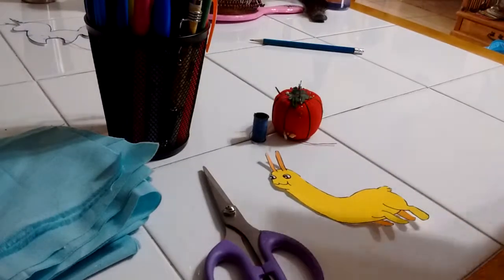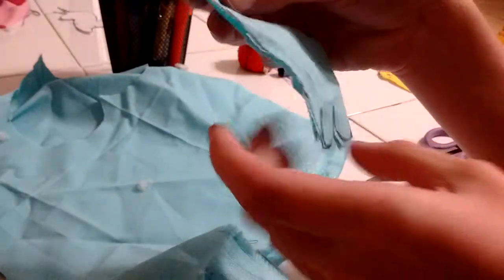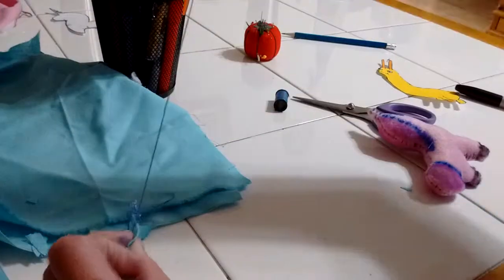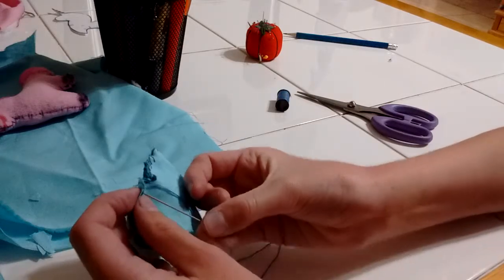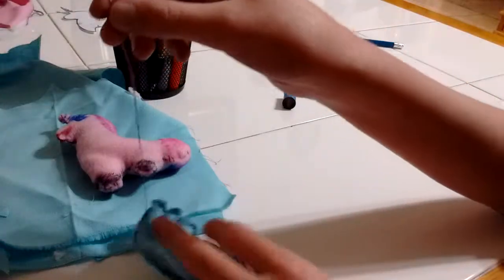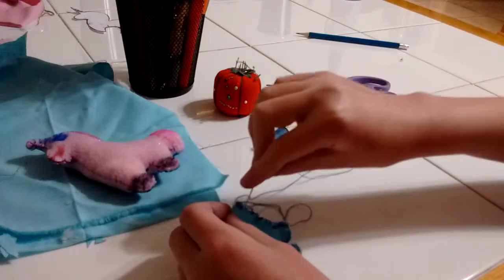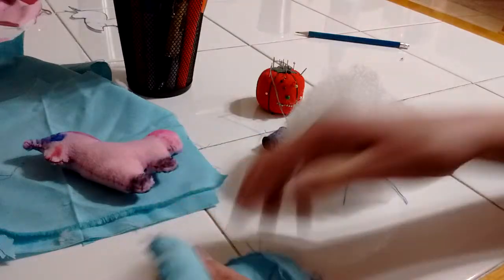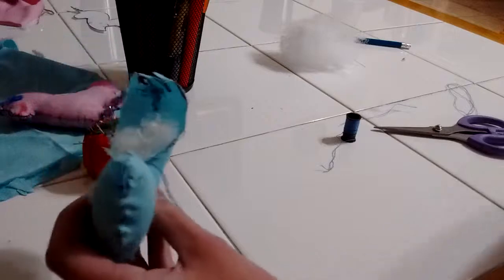How to make a DIY koobish stuffed animal from Tip and Oh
I have never made a koobish but i made this one for my friend. Make sure to check out my friends channel Alex and Samantha.